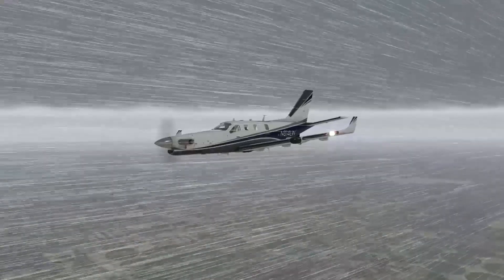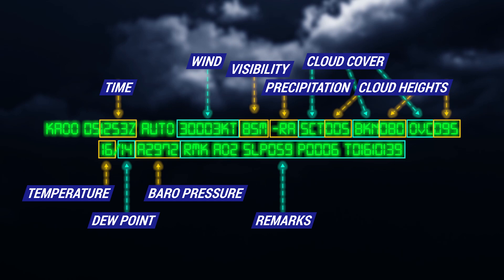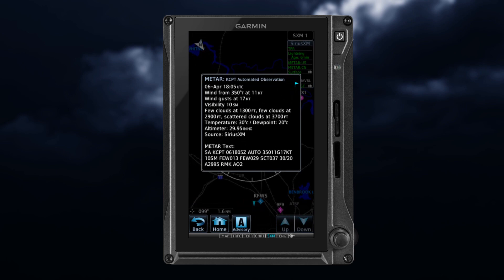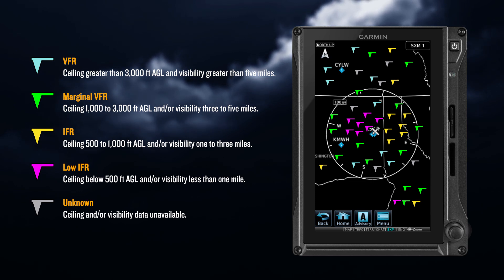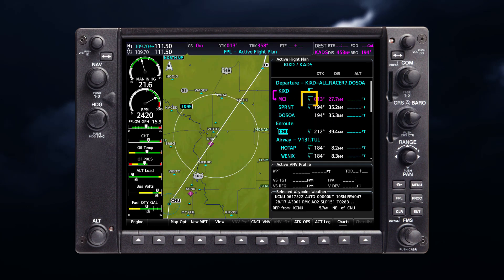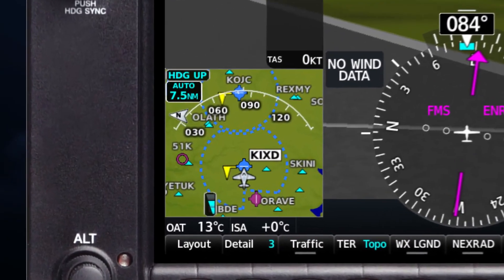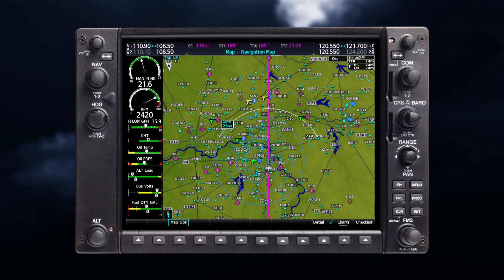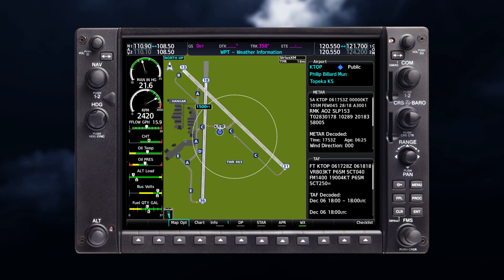METARs & TAFS | How to Use SiriusXM & Garmin